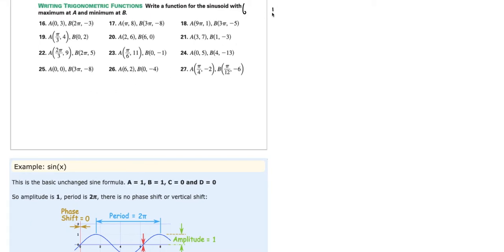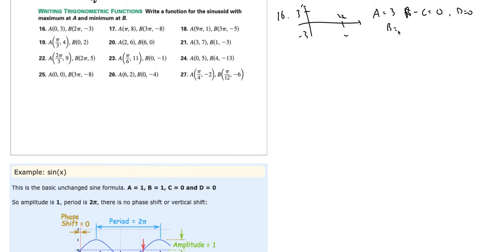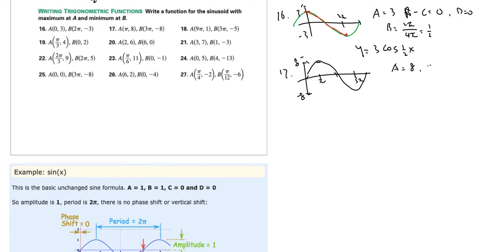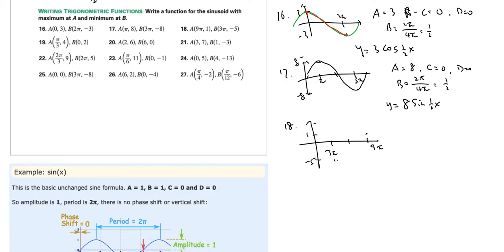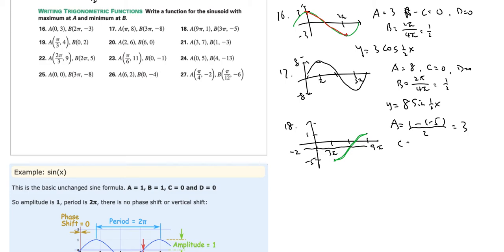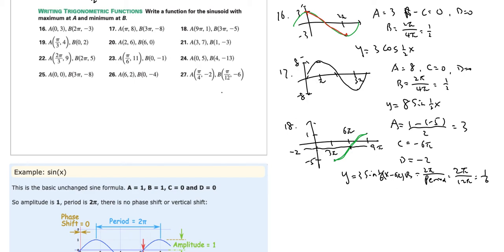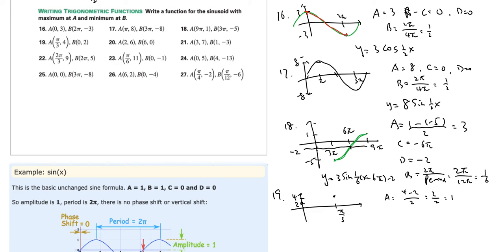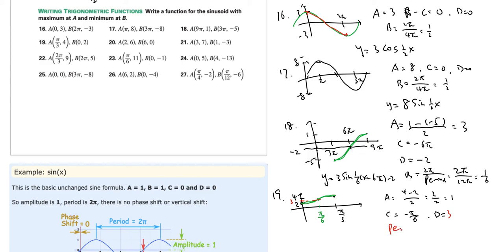[Exercise] Writing a function for the sinusoid with maximum and minimum 16 - 19